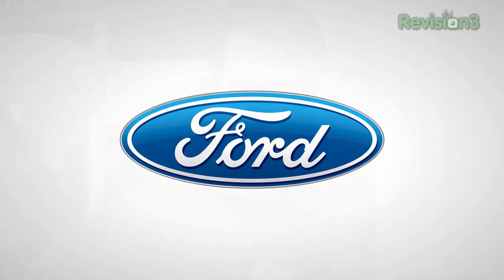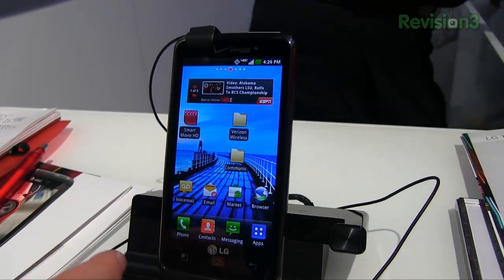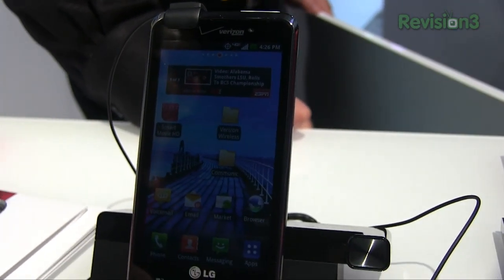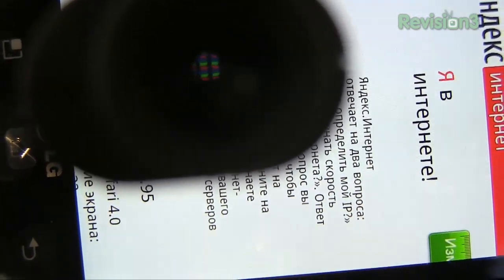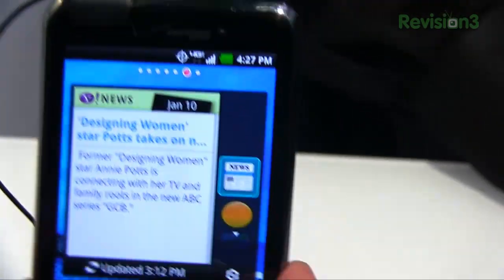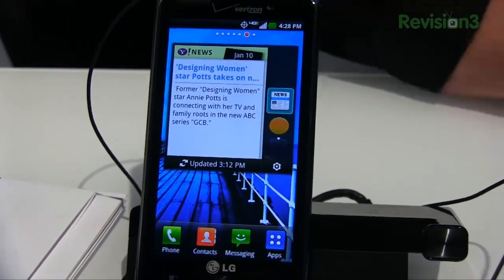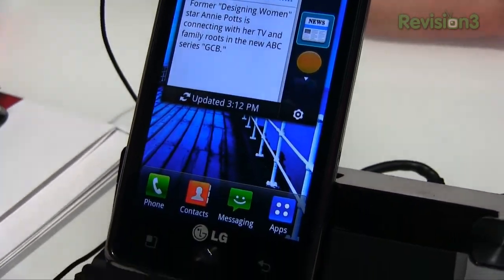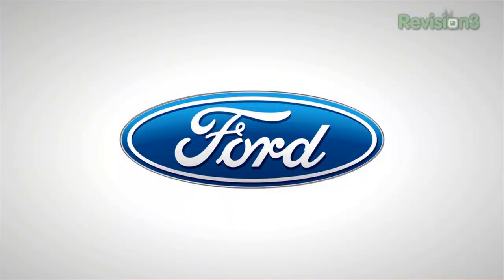LG Spectrum Hands On at CES 2012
Jon Rettinger got to go hands-on with the LG Spectrum this week at CES 2012. Of particular interest with this new phone is the IPS display the company is using in this new handset and demonstrates in the video with the benefit of a magnifying glass. As you can see, compared to a Super AMOLED display the lines of pixels are much more clearly defined leading to a much cleaner display.